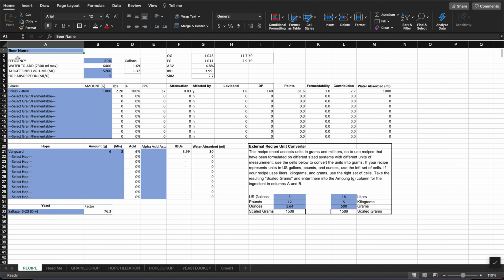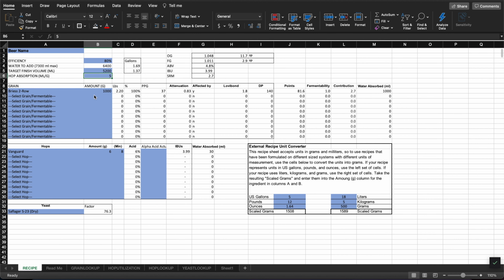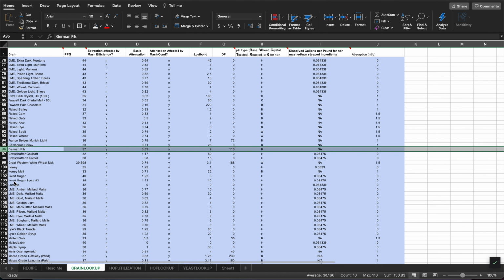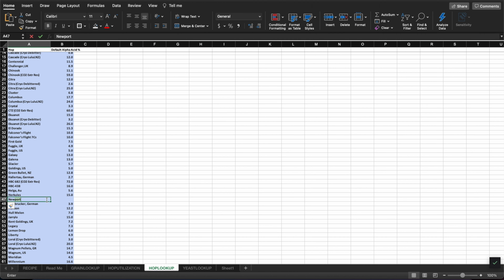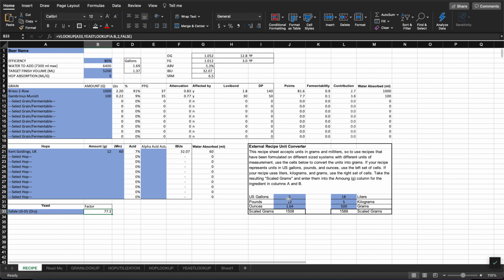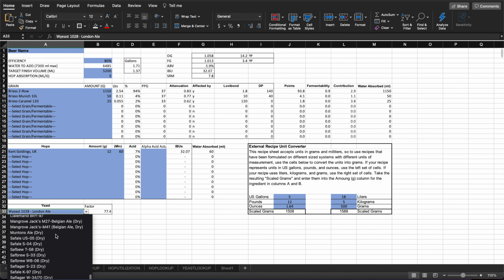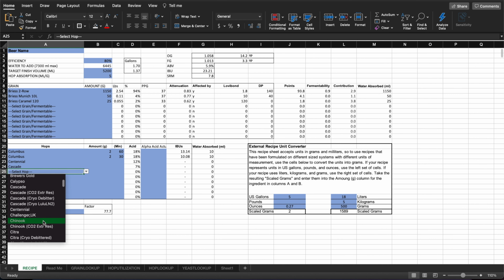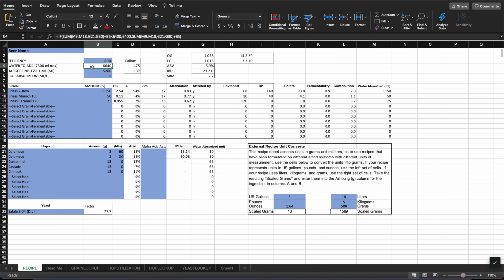INSTRUCTIONS: How to use our recipe builder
Follow along as we explain how our recipe builder works so that you can start creating your own!